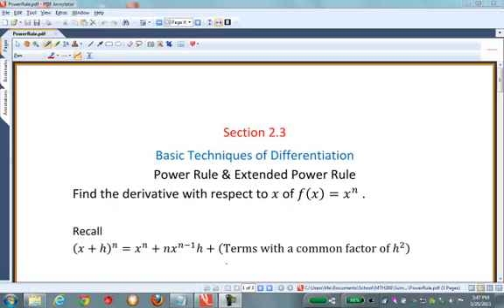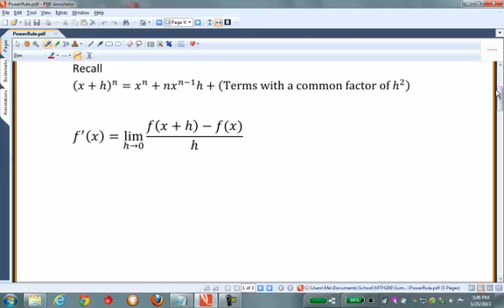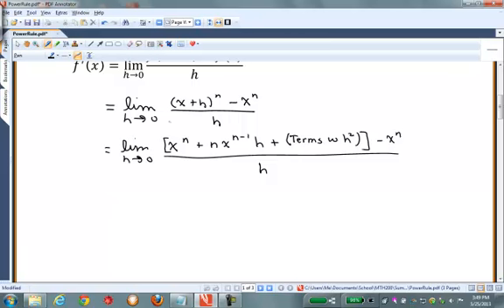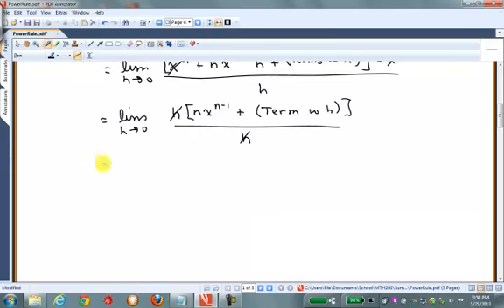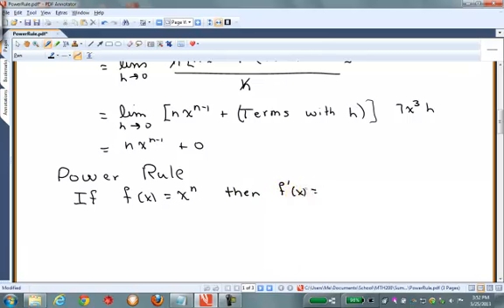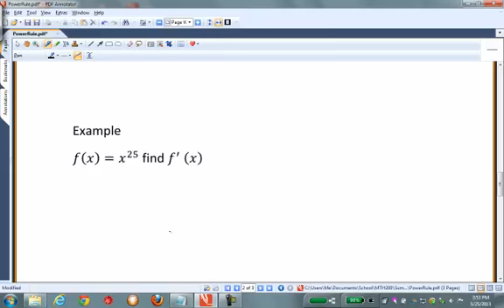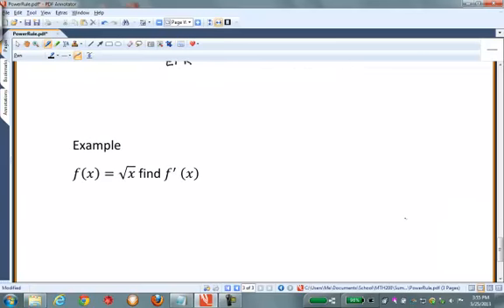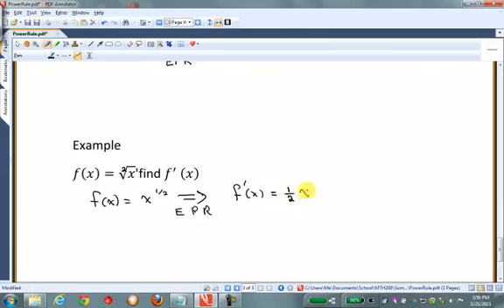PowerRule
This video veries the power rule.